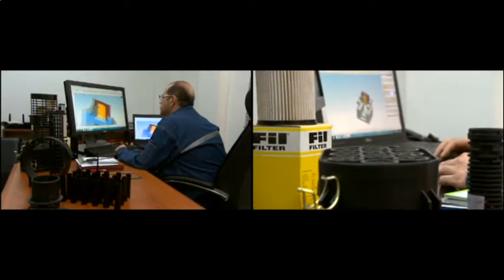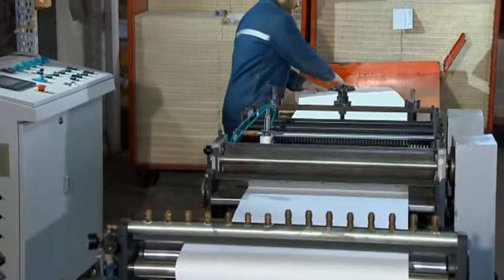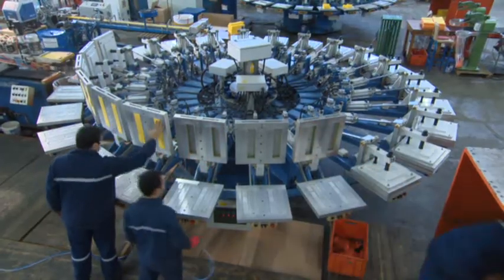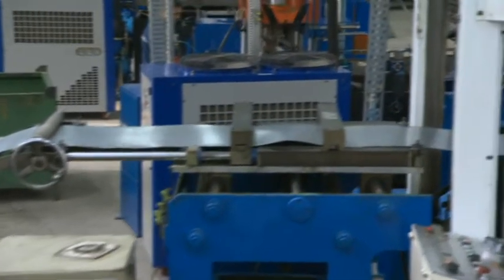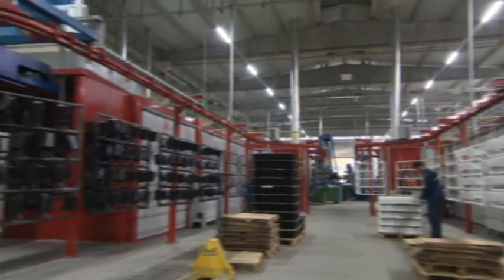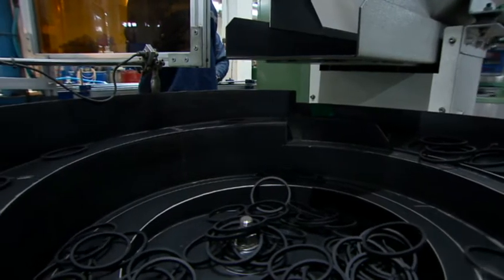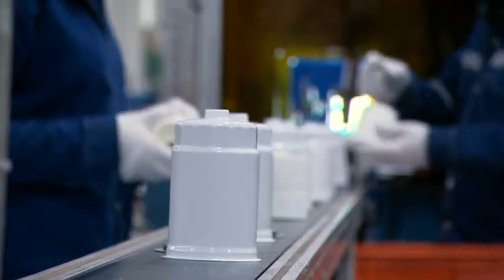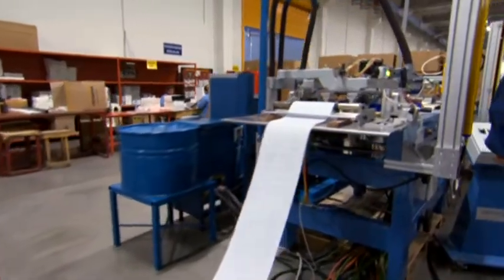Fil Filtre A.S. - Introductory Film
Fil Filtre A.S.

Its foundations being laid in Iskenderun in 1966, Fil Filtre forms the future face of Turkey with its new, dynamic and entrepreneur personality as well as being the biggest filter factory of Turkey.